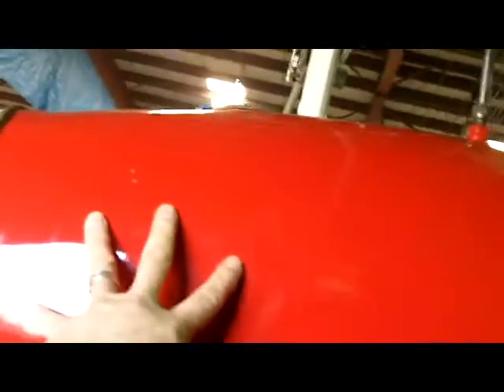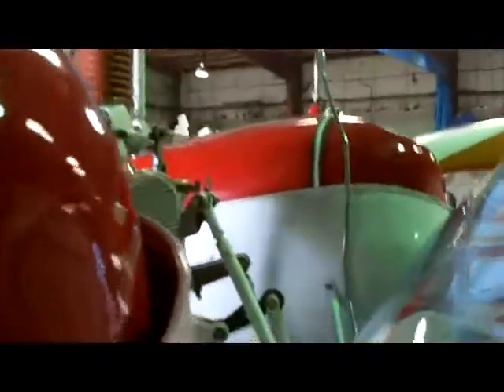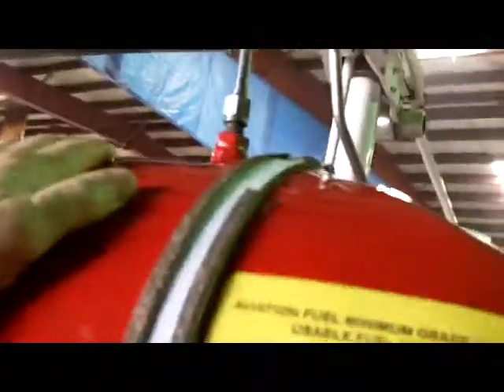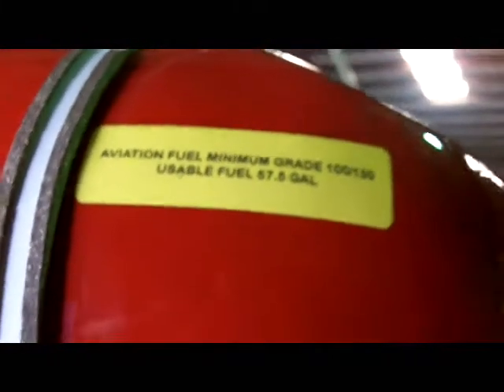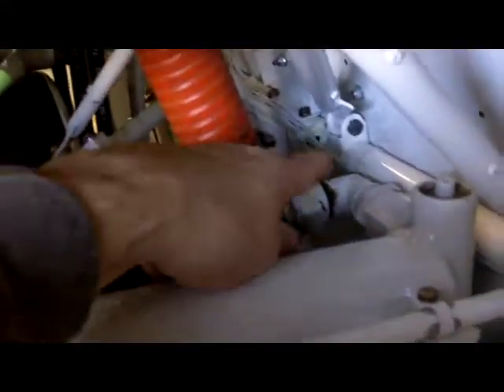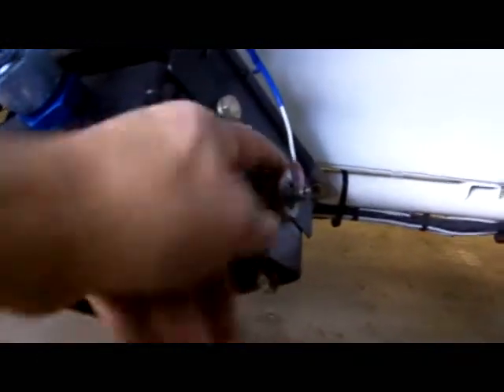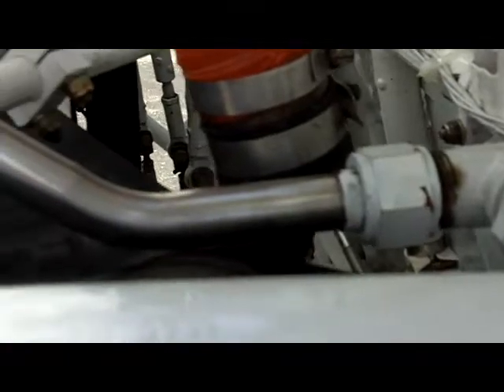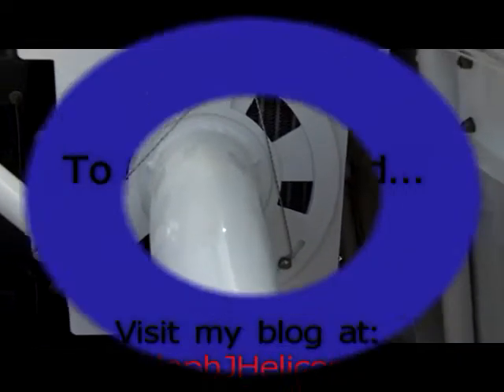Bell 47 Helicopter Pre-Flight Video #3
Third  Video in my series of Bell 47 Helicopter Pre-Flight Videos